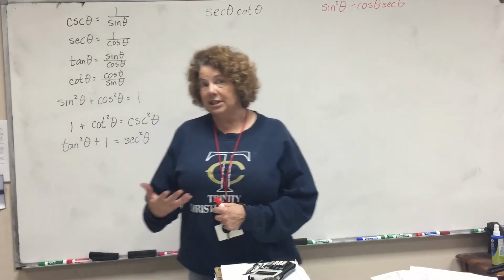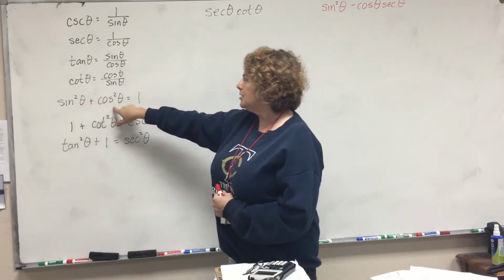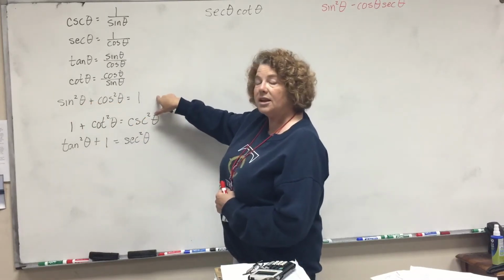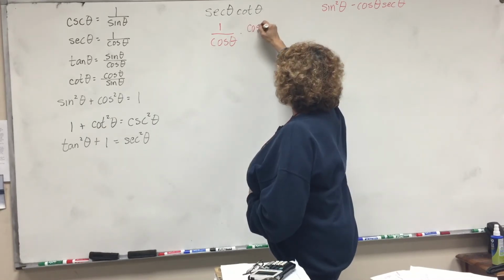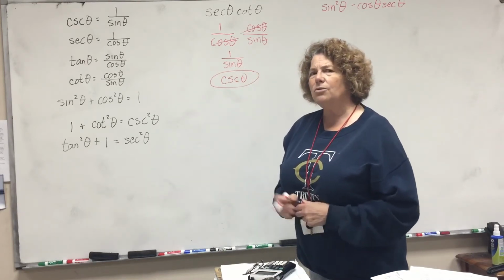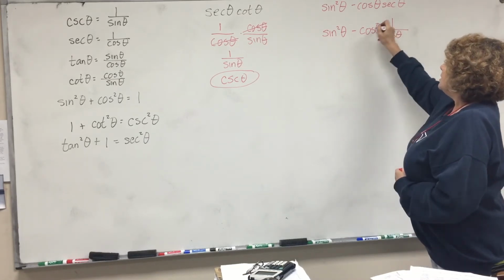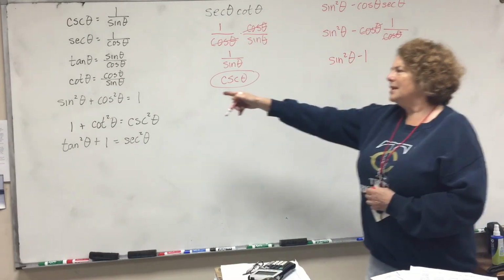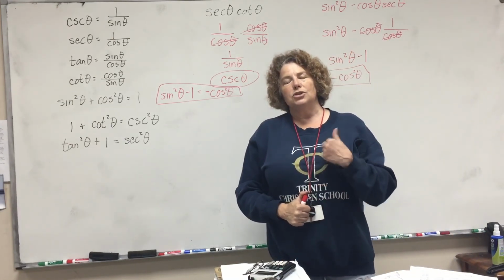Algebra 2. 11.3